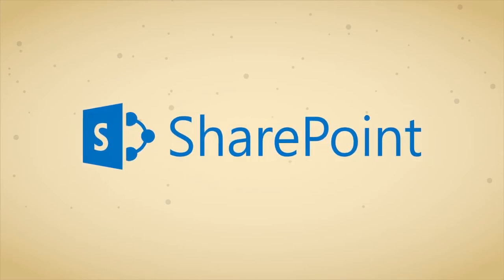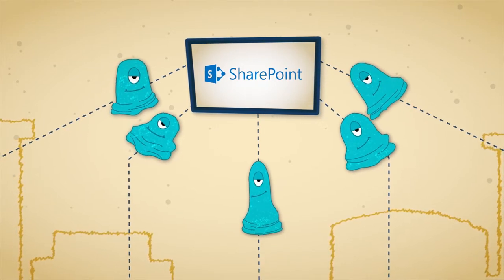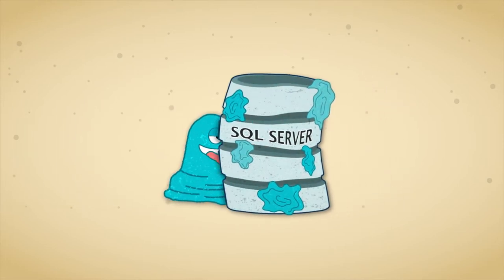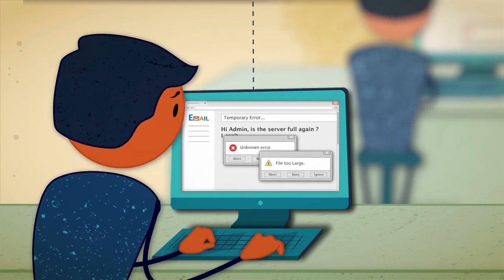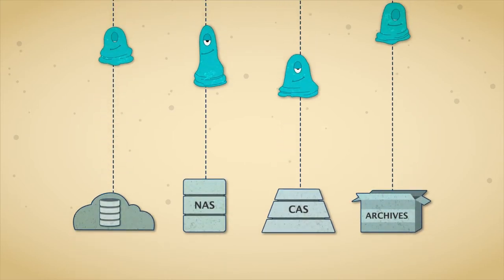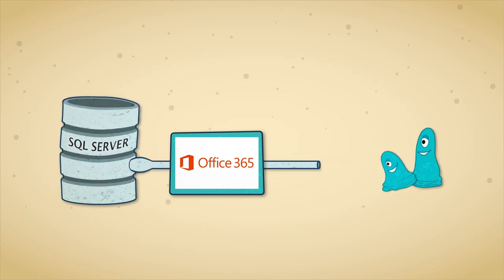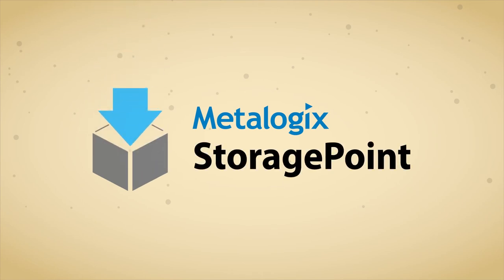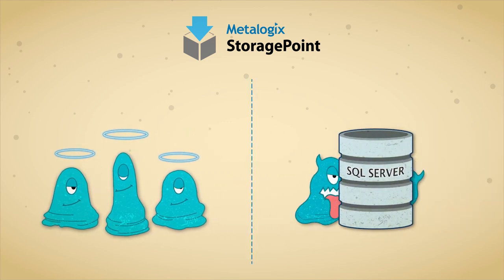Metalogix Storage Point 2-Minute Explainer Video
StoragePoint solution for handling SharePoint BLOBs. 2-Minute Explainer produced by Business Information Graphics